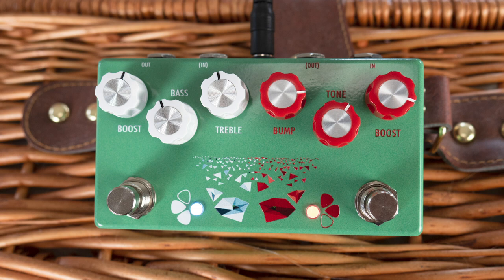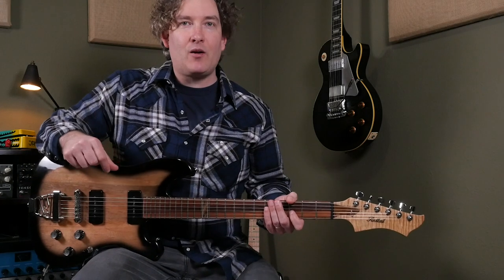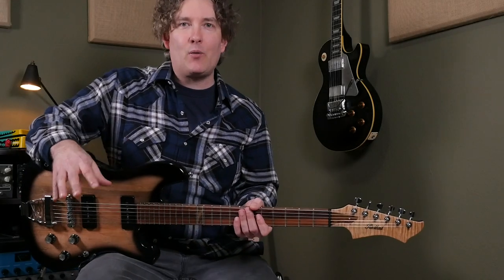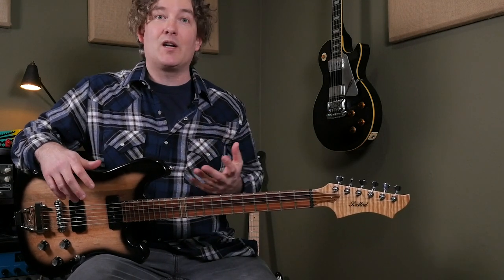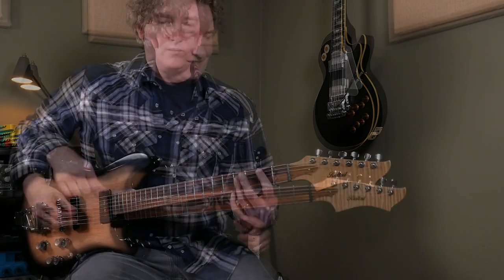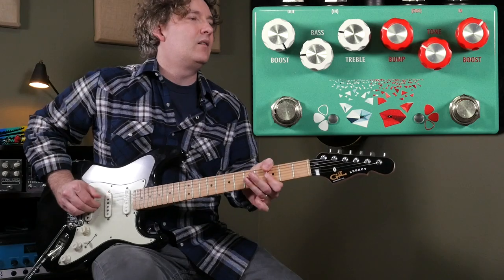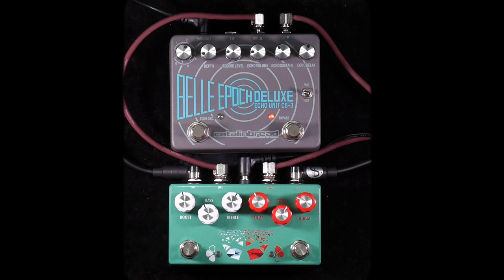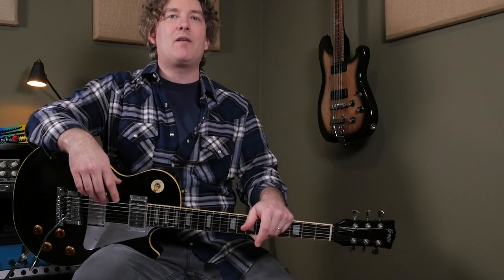Flower Pedals - Poppy Dual Boost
The Poppy Dual Boost is a clever new design from Flower Pedals that houses two different boosts, Red and White, with different topology for maximum versatility. A clean boost is just a helpful effect, it’s for those who want to push their amp into overdrive without adding all kinds of clipping and compression but it also integrates into any pedalboard and can add more gain to any part of your chain. With the Red Poppy side, you get a high headroom op-amp based boost based on the original mini Poppy. It not only has lots of output, but Tone and Bump controls that work in tandem to deliver wide range of boosted frequencies, whether you want it transparent, mid-heavy or treble boosted. The White Poppy is a different flavor of clean boost using JFETs and a Baxandall tone circuit with famously interactive Bass and Treble controls that can produce a wide range of eq curves that also affect the midrange.
On top of being able to stack both boosts for extra grit and tone shaping, there are individual inputs and outputs for each side that lets you insert any pedal in between, for pre and post boost sandwich. Another option is to place each boost anywhere in the signal chain such as at the beginning of your board to boost low output pickups and one at the end for maximum kick.
The Dual Boost takes 9V in and converts to 18V internally for high headroom and is built and designed by hand in Lancaster Pennsylvania.

Gear Used:
Amp: Hamstead Artist 60 & 1x12” Cab
Guitars: Redtail Beetle Kill, G&L Legacy, Gibson Custom CME Les Paul, Greco "New Black"
Recording Gear: Universal Audio Apollo 8 QUAD, UA OX Amp Top Box, Royer R-121
Strings: Stringjoy Signature 10-46
Cables: Sinasoid Sable & Sliver patch cables